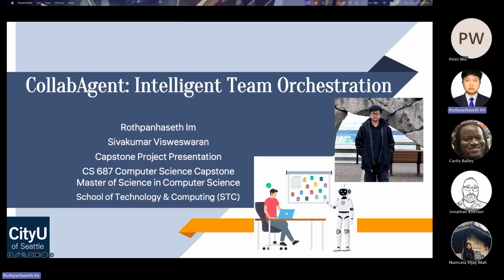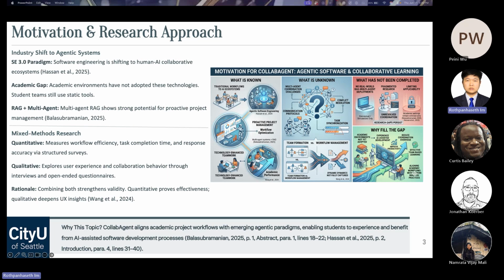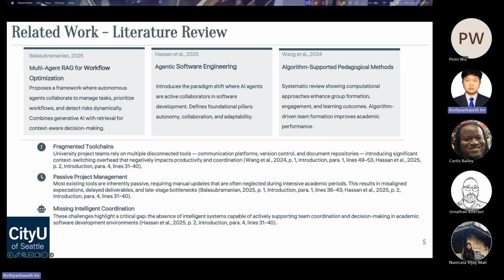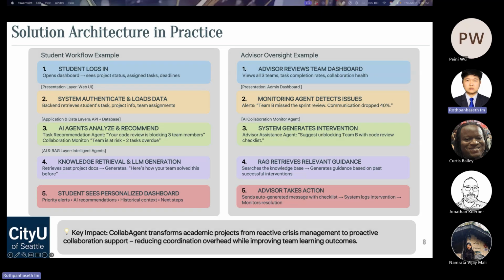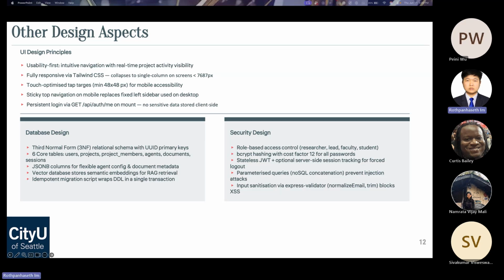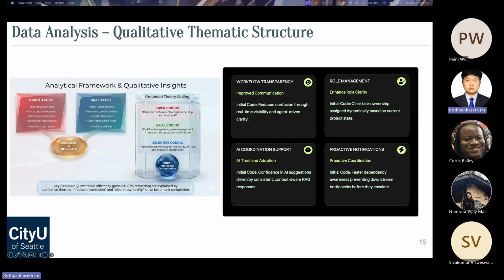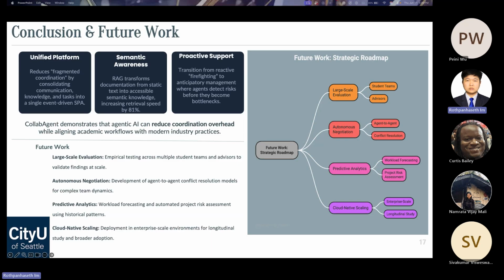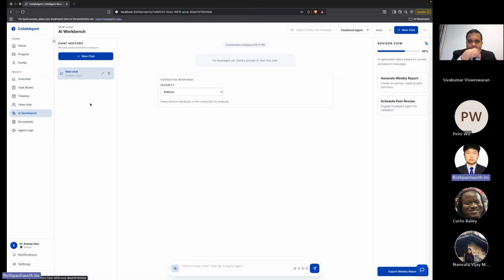ARS Session 03 - Im Rothpanhaseth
An AI-Powered Multi-Agent Collaboration Platform for Student Project Management

Description: CollabAgent is an AI-powered web and mobile collaboration platform designed to support student capstone project management. The system uses multiple AI agents to assist with task management, team coordination, knowledge sharing, advisor feedback, and project tracking. Features such as intelligent task management, Retrieval-Augmented Generation (RAG), and real-time collaboration tools help improve communication, productivity, and workflow efficiency. The platform brings students and faculty advisors together in a single place to manage capstone projects more effectively throughout the project lifecycle.